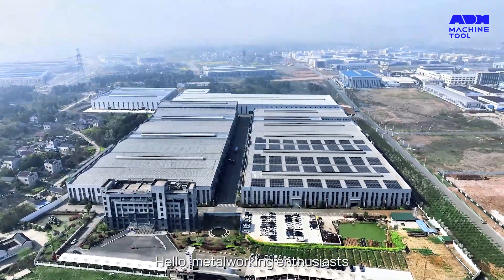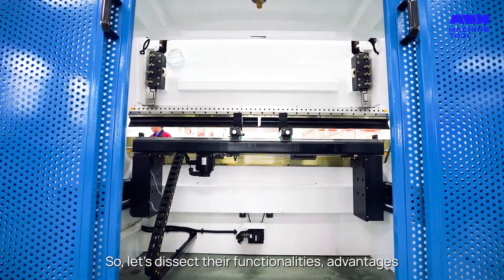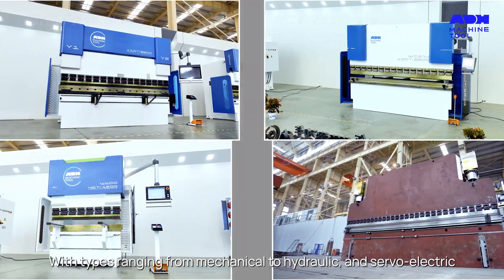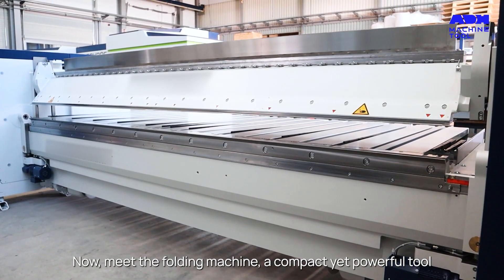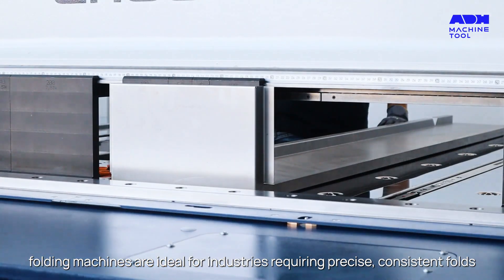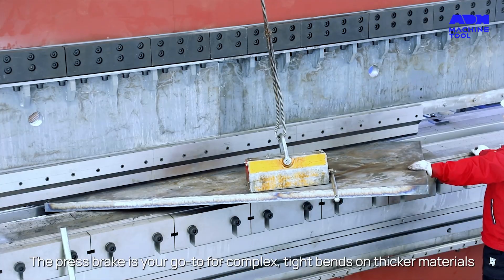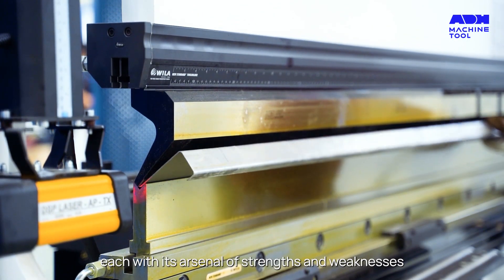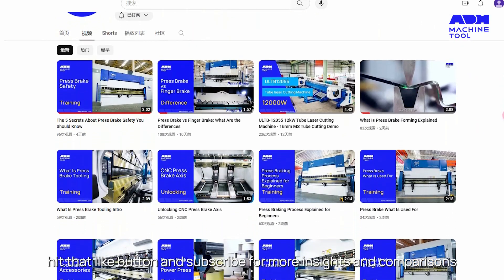Press Brake vs Folding Machine Explained